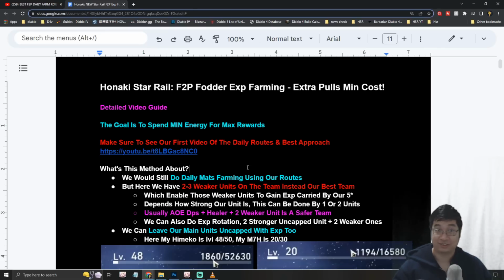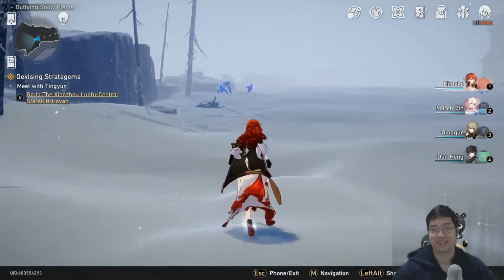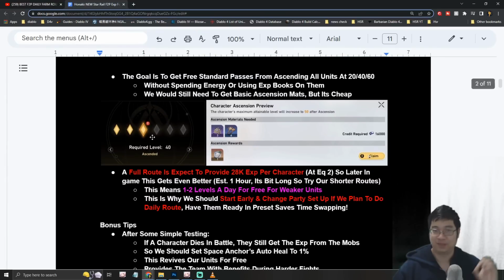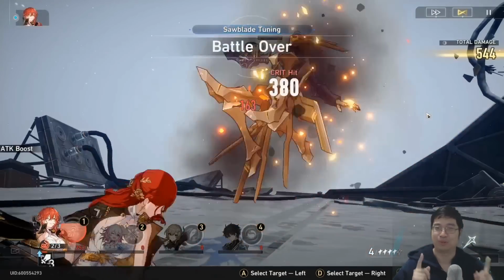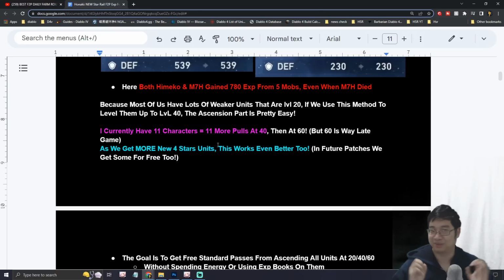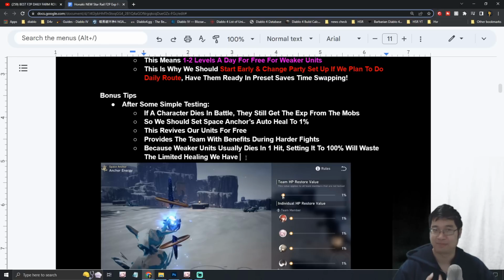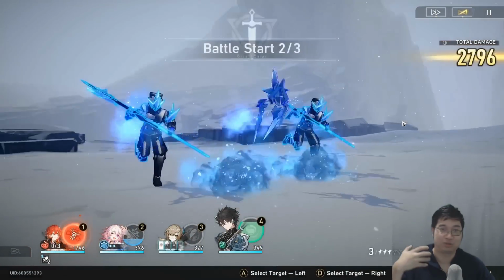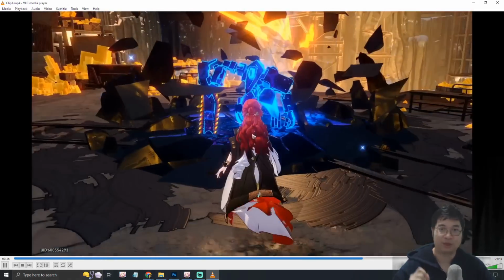NEW F2P DAILY FARM TRICK!!! GET 11+ EXTRA Pulls At 40 With NO Energy Cost! | Honkai: Star Rail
Here Is Our 3rd F2P Guide For The Daily Farm Route, Updated With New Team Comp Exp & Ascension Pull Farming Tricks! WIP Will Update More With 3rd Planet

Want To Share Your Great F2P Tips & Guides? With New Star Rail Tab)

Make Sure To Join Us On Instagram To See More Behind Scene Clips & Fun Moments Of Matt & Yunie IRL!

Timestamps:
0:00 - Intro
0:09 Overview
0:41 Short Clip To Help Explain
2:37 How This Method Works
6:52 Bonus Farming Tips
8:25 Burnt Out Warning!
11:05 Full Reply Clip
13:03 Testing On Rare Mob
13:59 My Himeko's Current Stats
14:28 Fast Ascension For Any 4*

*If you would like to support me in my passion to bring a brighter and more informative videos and would like to Donate and Support me Financially, please use my Twitch Donation Link!